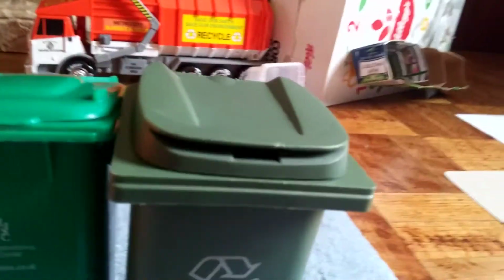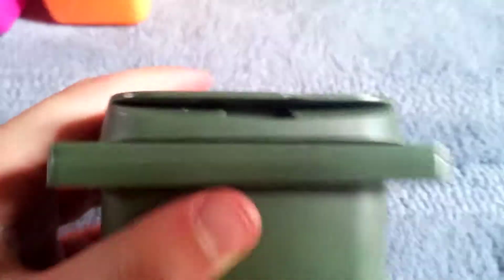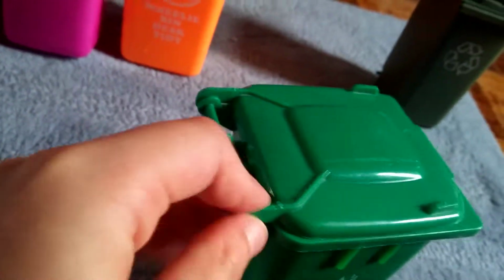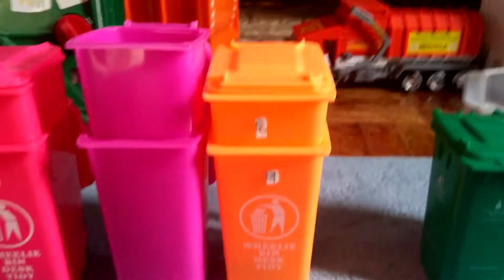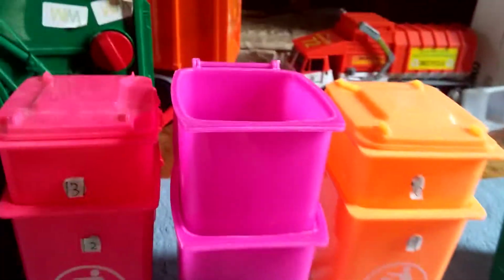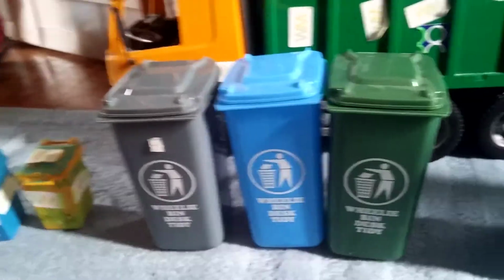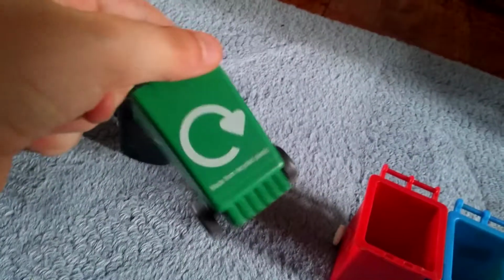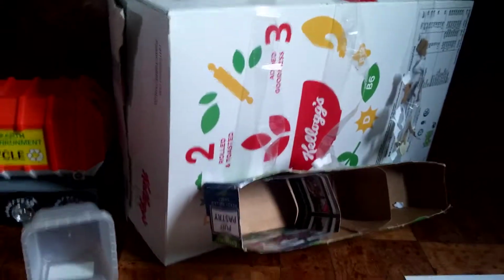My Bin Collection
This video shows off my collection of bins I have built up over the years.